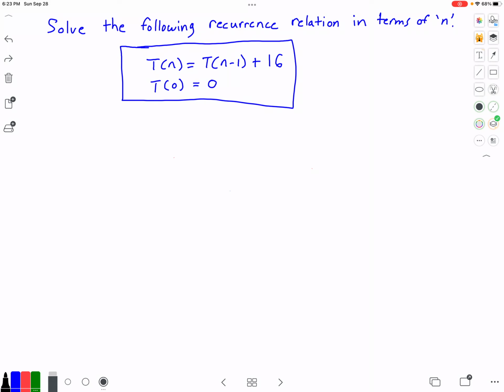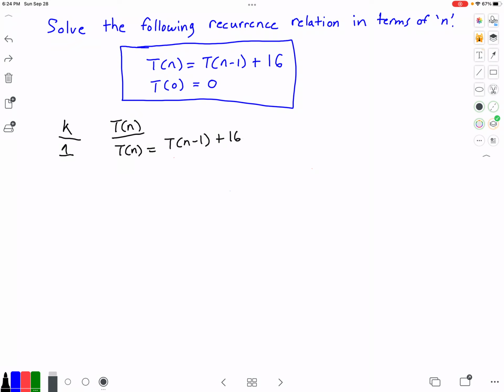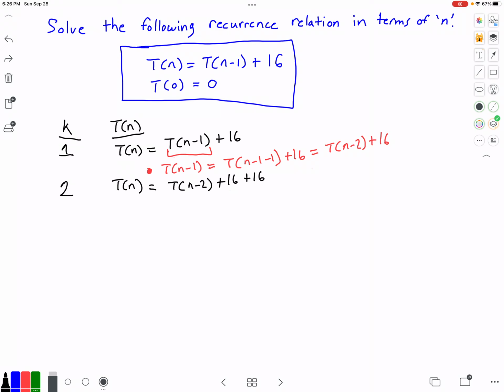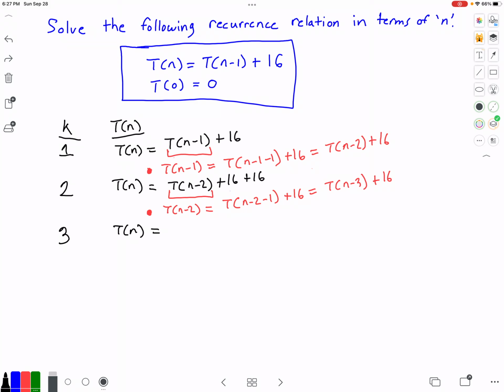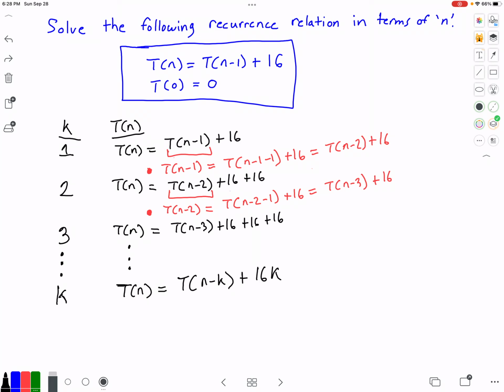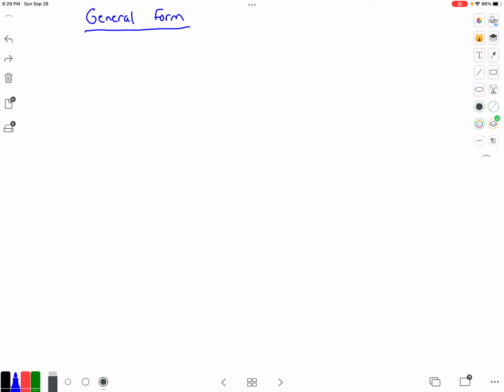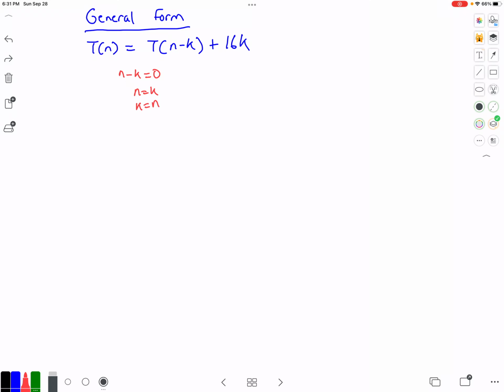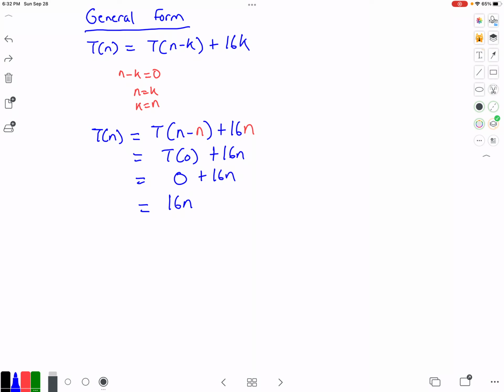How to Solve a Recurrence Relation Problem- September 28, 2025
►Tree Traversal Videos:
(1) Preorder:    • Preorder Traversal
(2) Postorder:    • Postorder Traversal
(3) Inorder:    • Inorder Traversal
(4) Tree Traversal Example:    • Tree Traversal Example

►Videos on Discrete Math Induction:
(1) Induction Summation:    • Proof By Induction Summation
(2) Mathematical Induction Divisibility:    • Proof By Induction Divisibility
(3) Induction Recurrence Relation 1:    • Recurrence Relation Proof By Induction
(4) Induction Recurrence Relation 2:    • Recurrence Relation Running Time By Induction

►Videos on Logical Equivalence:
(0) Logical Equivalence:    • Prove Logical Equivalence Using Laws
(1) Tautology:    • Truth Table Tautology Logical Equivalence

►Videos on Big-O Asymptotics:
(1)Solve Big O:    • Solve Big-O By Definition
(2)Solve Theta:    • Prove Big Theta
(3)Solve Big Omega:    • Prove Big Omega
(4)Big O Notation Explained:    • Big O Notation Explained

►Summation Videos:
Closed Form Solution Summation:    • Closed Form Solution Summations
Algorithm Analysis Summation:     • Algorithm Analysis and Summation Notation
Summation / Sigma Notation:    • Summation / Sigma Notation
Summation Closed Form Solution:    • Summation Closed Form Solution
Evaluate The Summation:    • Evaluate The Summation
Time Complexity of Code using summations:    • Time Complexity of Code Using Summations

►Recurrence Relation Videos:
Recurrence Relation Proof by Induction:    • Recurrence Relation Proof By Induction
Recurrence Relation Run Time by Induction:    • Recurrence Relation Running Time By Induction
Recurrence Tree:    • Recursion Tree Method Example

►Big O, Big Omega, Big Theta Limit Videos:
(1) Solve Big Omega by Limits:
   • Solve Big Omega By Limits
(2)Solve Big O by Limits:
   • Solve Big-Oh By Limits
(3) Prove Little-o By Limits:
   • Little o Proof Using Limits
(4) Solve Big Theta By Limits:
   • Solve Big Theta By Limits